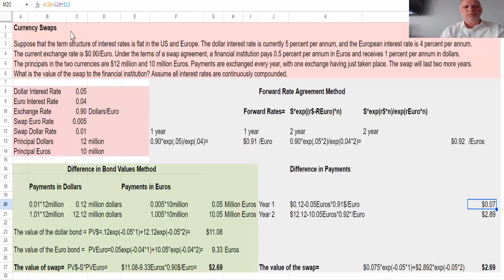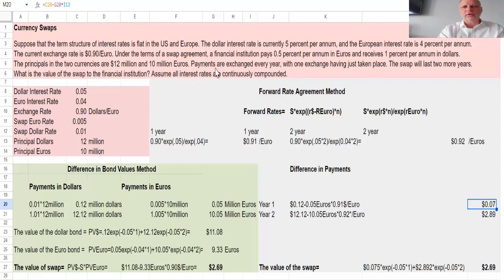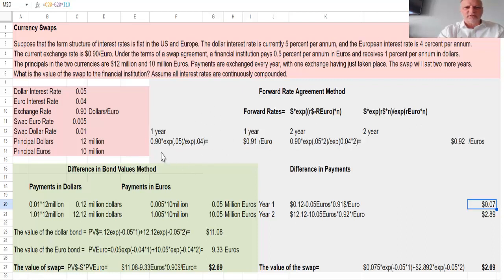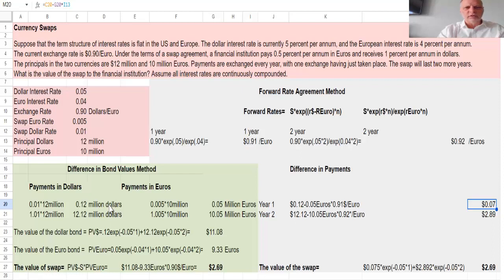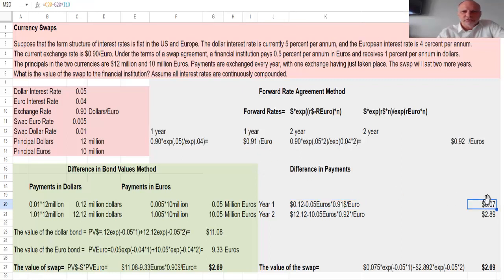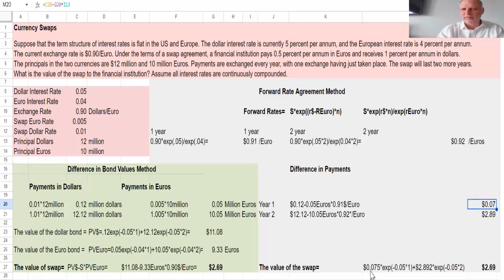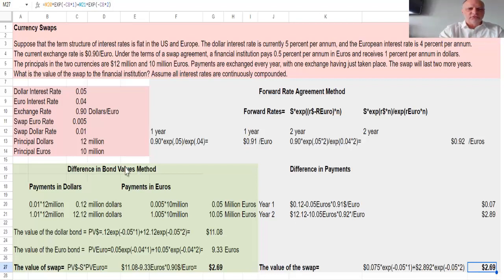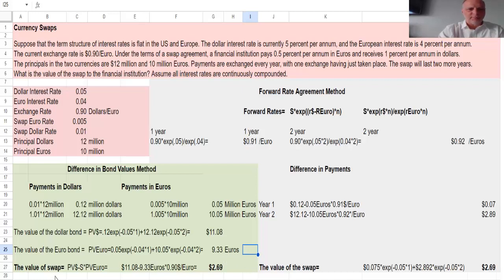Valuing Currency Swaps (Hull, Swaps)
In this video I discuss how to value a Currency Swap using both the Difference in Bond Values Method  and the Series of Forward Rate Agreements Method.  This topic is discussed in the Hull, Options, Futures, and Derivatives text chapter on Swaps.